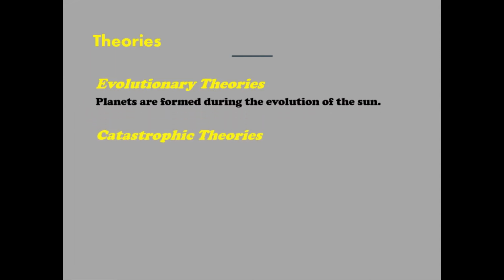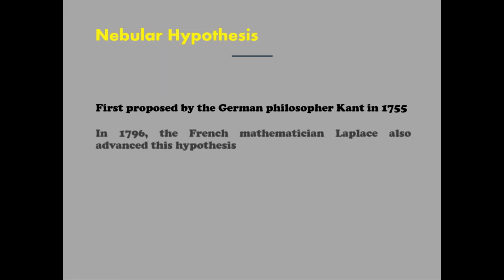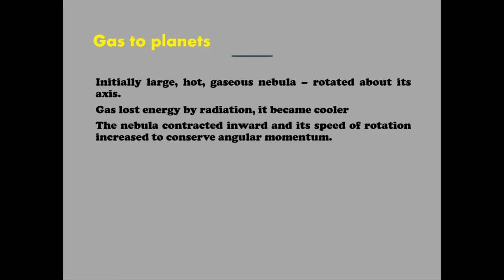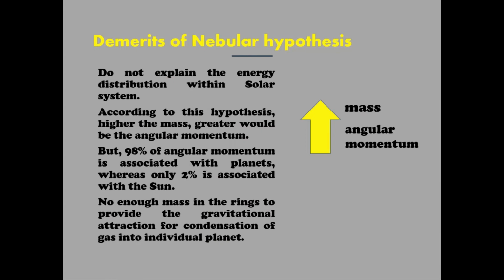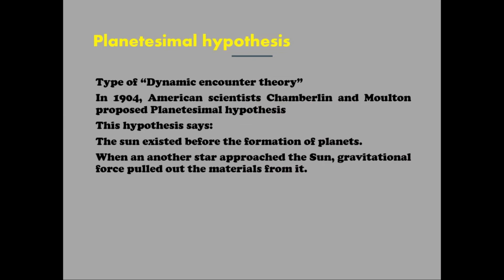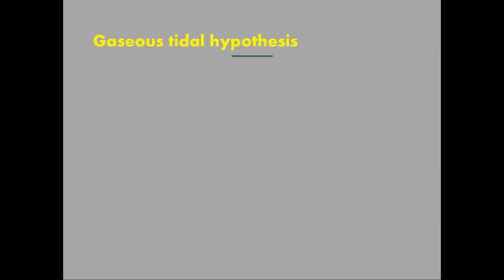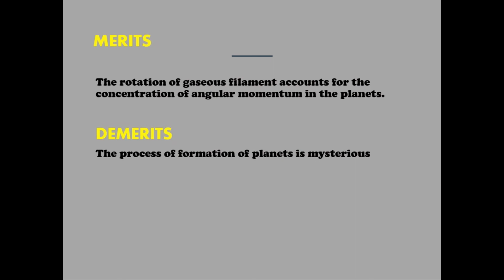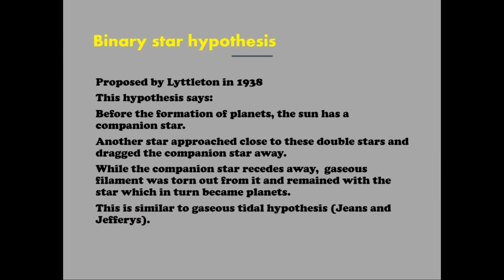Origin of Earth | Part-1 | Nebular Hypothesis | Gaseous Tidal Hypothesis | Planetesimal Hypothesis